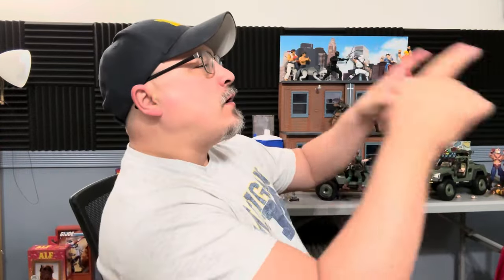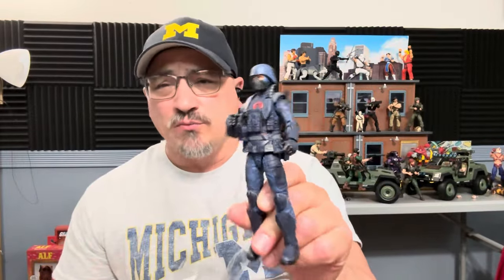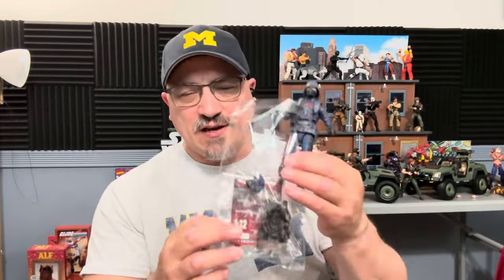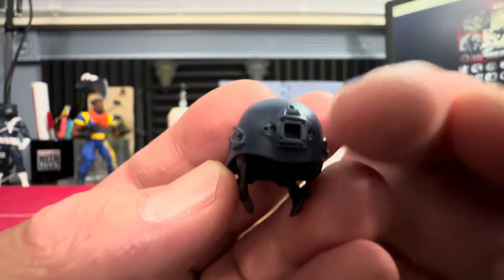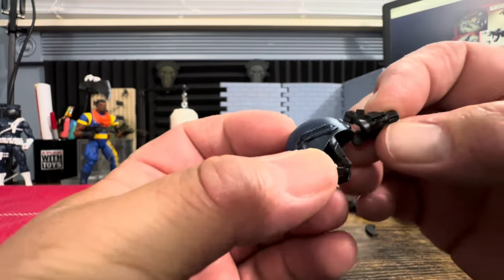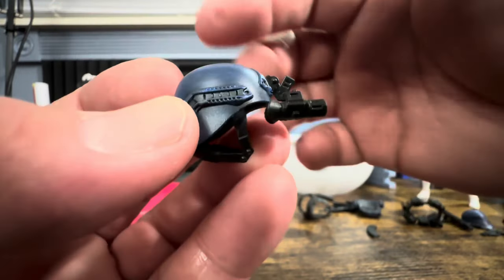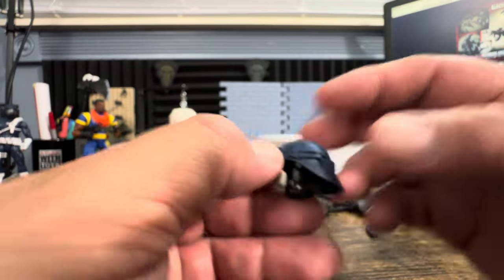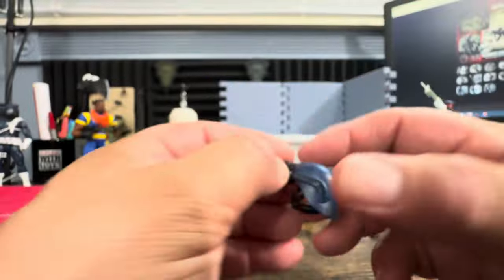Gridiron Studios GI Joe Ultimate ENEMY Trooper Rifleman Load-Out Review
In this video I show review and show you how to put on the Gridiron Studios Ultimate ENEMY Trooper Rifleman Load-Out for GI Joe.